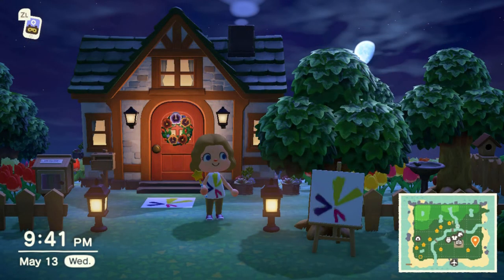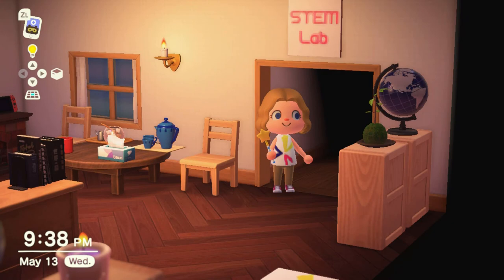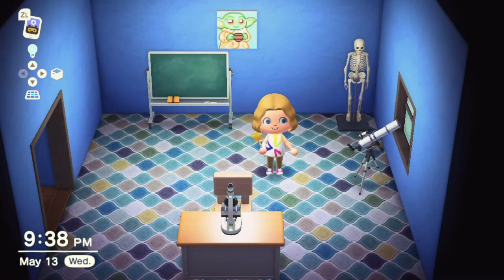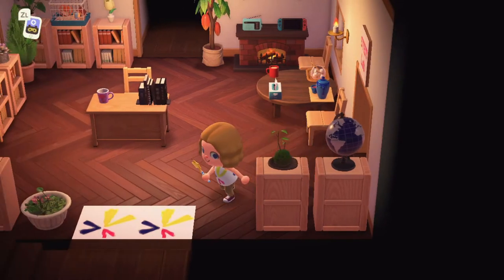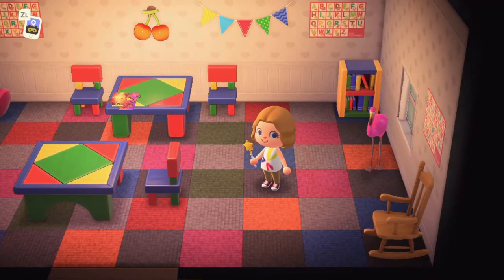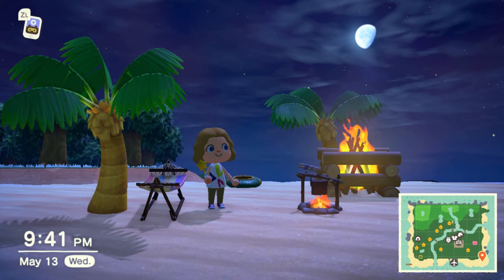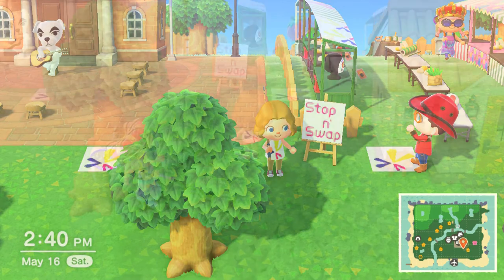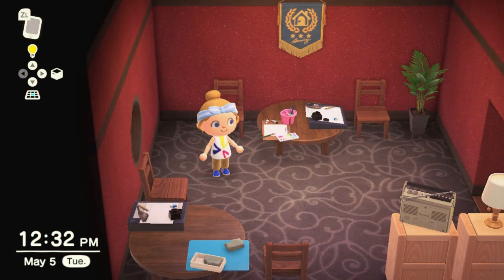Animal Crossing Club Update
Check out how our virtual HTFL is coming along on Haverford Island, and find out how you can visit!